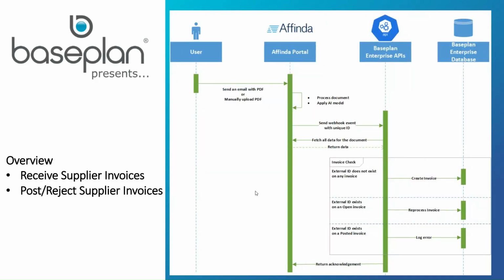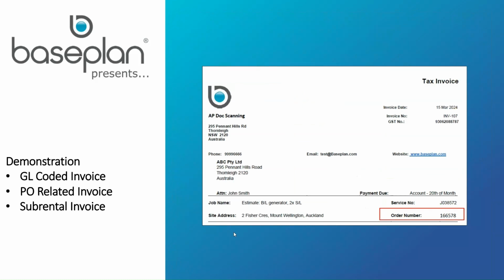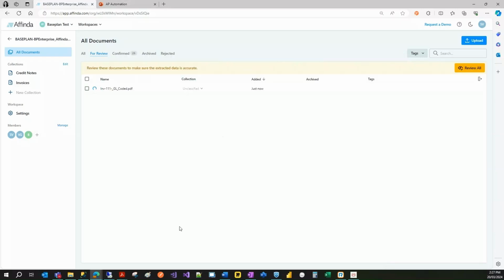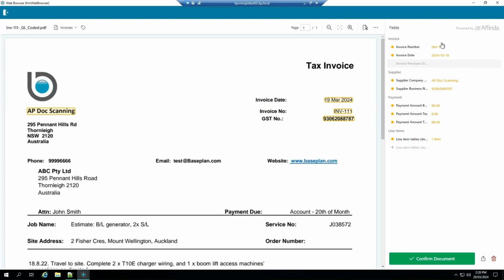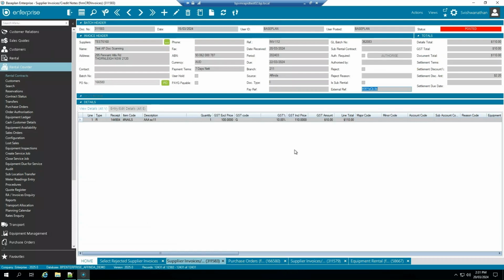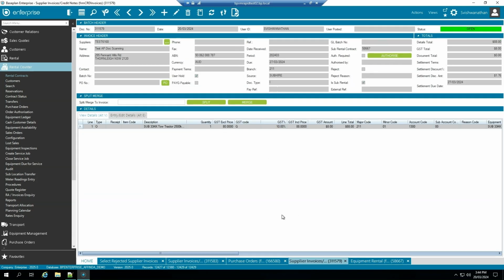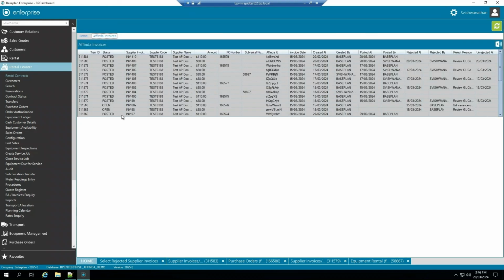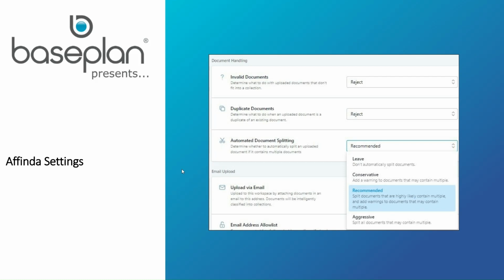AP Document Scanning functionality & demo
Baseplan Presents - AP Document Scanning functionality & demo